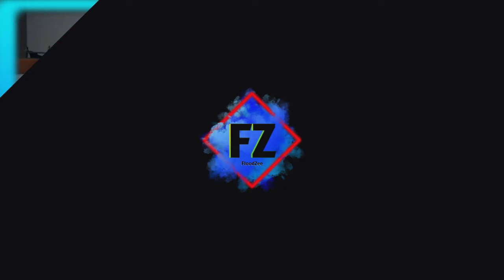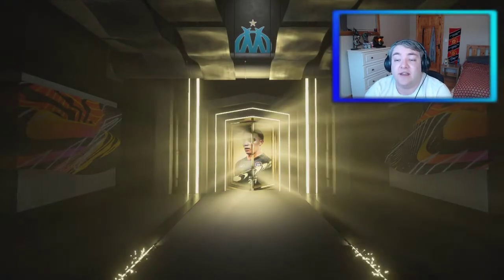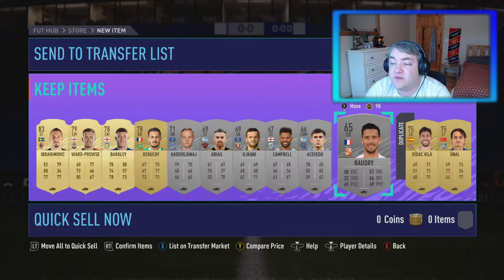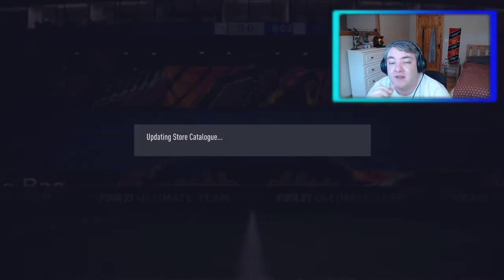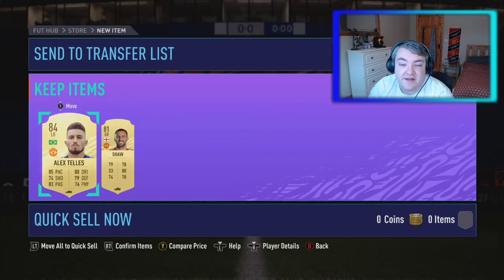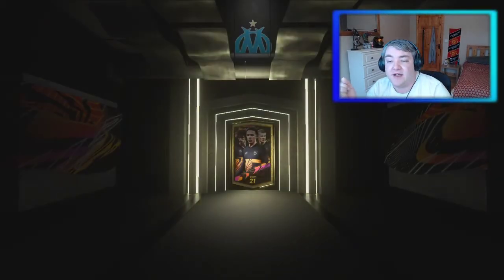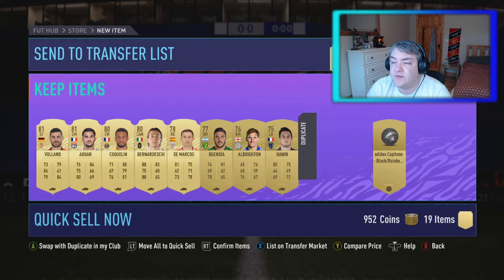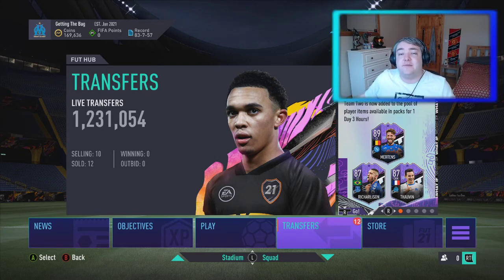GUARANTEED WHAT IF PACK! 81+ DOUBLE PACKS! 83+ PACKS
WHATIF #81+DOUBLE # 83+SBC

TITLE: GUARANTEED WHAT IF PACK! 81+ DOUBLE PACKS! 83+ PACKS

VIDEO: IN THIS VIDEO WE OPEN THE GUARANTEED WHAT IF PLAYER SBC AS WELL AS SOME OF THE 81+ DOUBLE UPGRADE PACKS AND SOME 83+ UPGRADE PACKS. I KNOW I HAVE BEEN AWAY FOR A WHILE BUT I HAVE BEEN DEALING WITH SOME PERSONAL ISSUES. WE WILL ALSO BE STARTING STREAMING ON TWITCH.TV/FLOODZEE SOON! I JUST NEED TO GET THE FINAL FEW BITS SORTED FOR IT! THANK YOU ALL FOR YOUR CONTINUED SUPPORT WITH MY CONTENT AND THERE WILL BE A GIVEAWAY SOON FOR HITTING 500 SUBSCRIBERS!